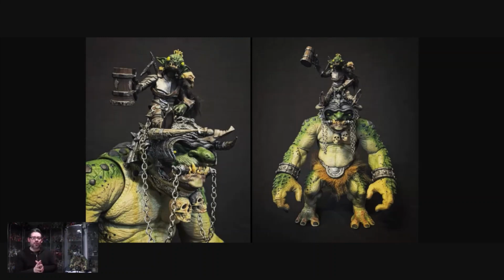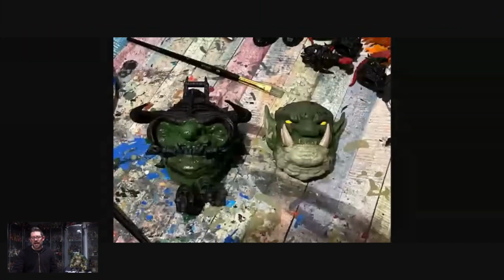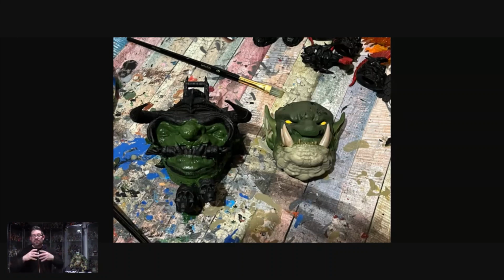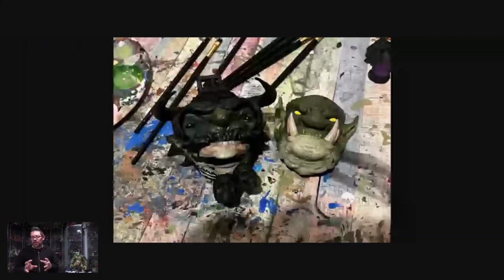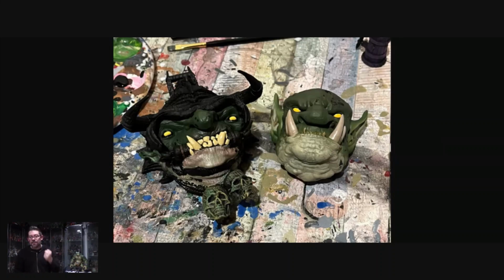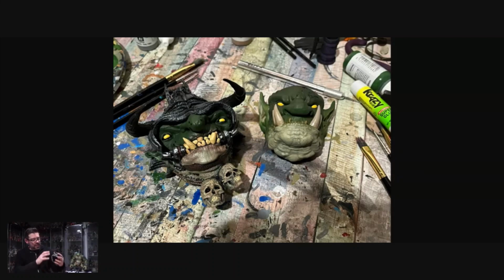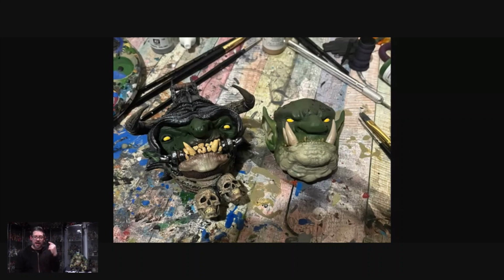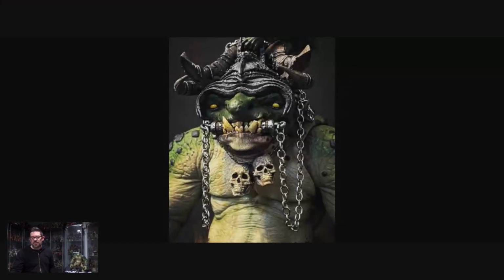Putting It All Together and Painting a Complex Project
Even the most complex custom pieces are created by combing various basic techniques in a way that leads to a greater result. This video looks at a recent project I completed, a custom Troll head, and shows how the lessons I have shared previously on this channel can all be used together to achieve results like you see on the finished Troll project!

If you ever feel daunted by those complex projects, this video will show you how to break it down in smaller, more managable steps that build on skills you already have!

Credits on the amazing troll head:
Sculpted by Walter DeMarco of MASS Customs
Printed by Len LaGuardian of Wolf King Customs
Forest Troll 2 figure by Four Horsemen Studios